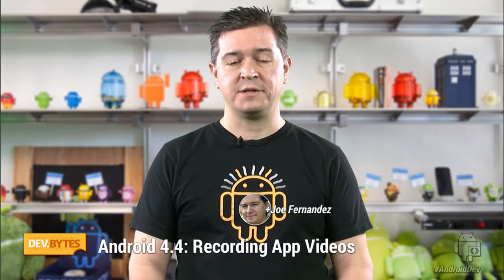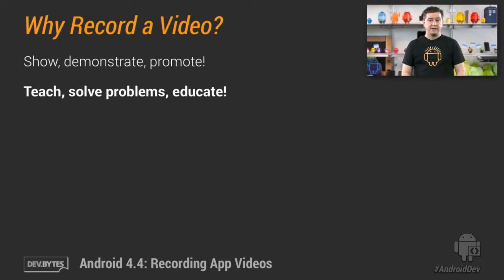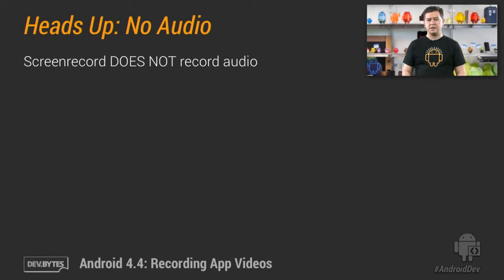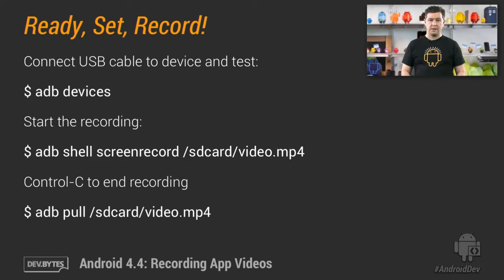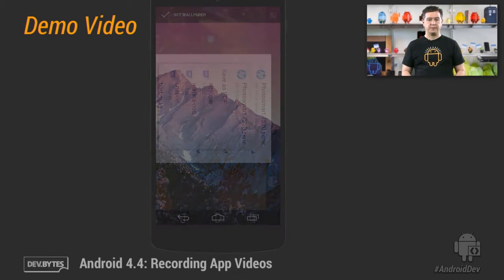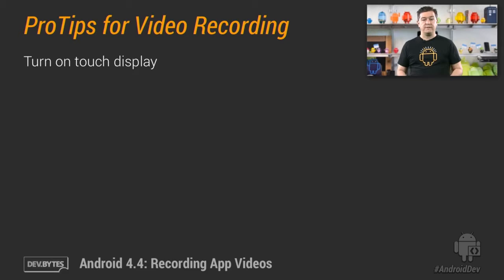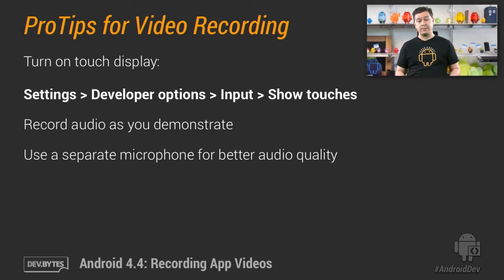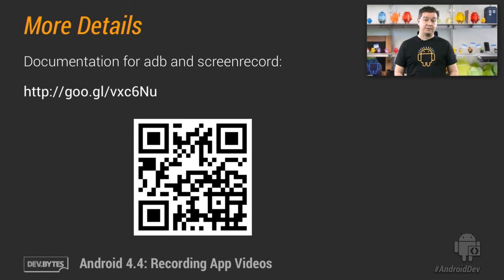DevBytes Android 4 4 Recording App Videos